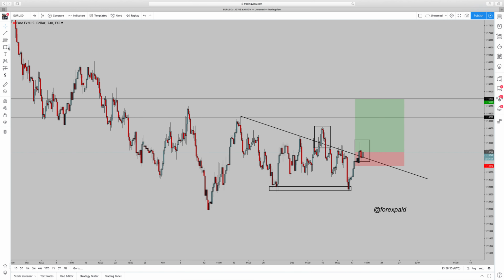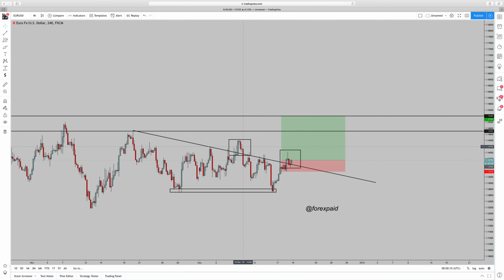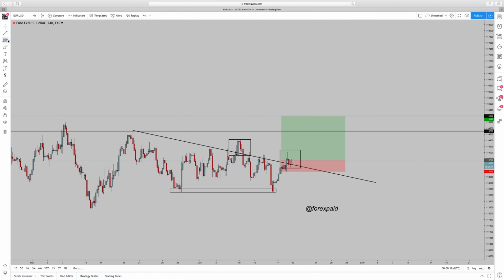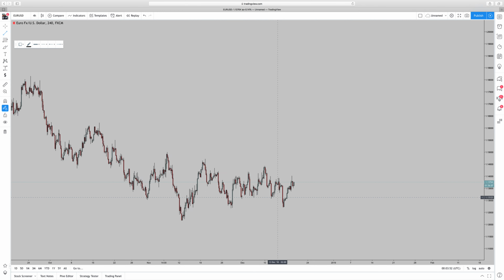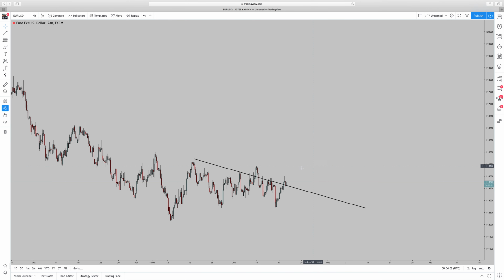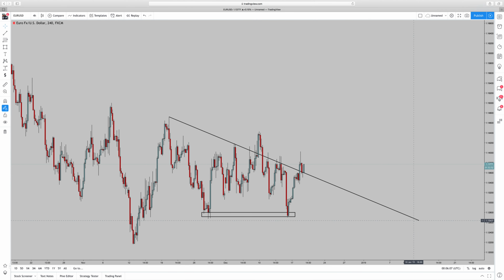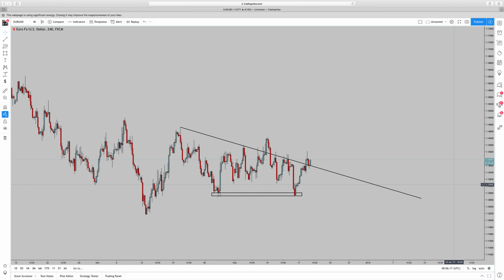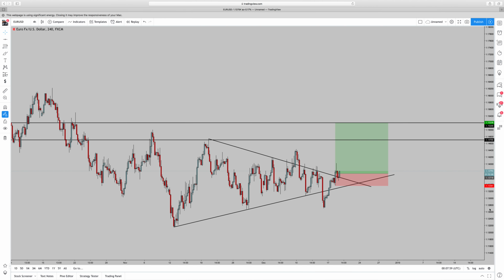EUR/USD 4HR TREND LINE . 12/18/2018 ( instagram @forexpaid )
Risk Warning ;
Identify the Risks ;

Trading forex on margin carries a high level of risk and may not be suitable for all investors that trade . The high degree of leverage can work against you as well as for you in many cases. Before deciding to trade forex you should carefully consider your investment objectives , & make sure that you know exactly what your doing . Its possible that you con sustain a loss in excess of your initial investment. You should be aware of all the risks associated with forex trading and seek advice from an independent financial advisor if you have any doubts prior to any trading/investing.

Gold pips trade group Opinions

Any opinions, news, research, analyses, prices or other information contained on this video is provided as general market commentary and does not to be seen as investment advice. Gold pips trade group will not accept liability for any loss or damage including, without limitation, to any loss of profit which may arise directly or indirectly from use of or reliance on such information from this video .